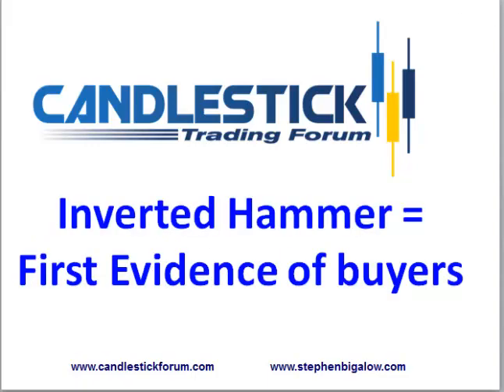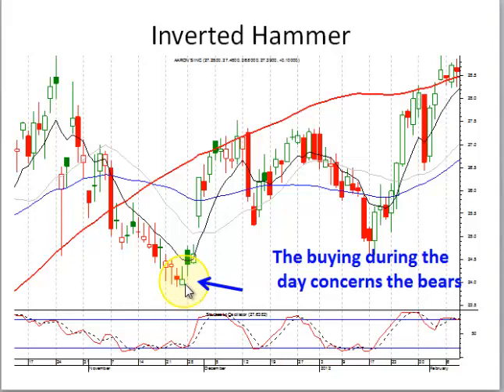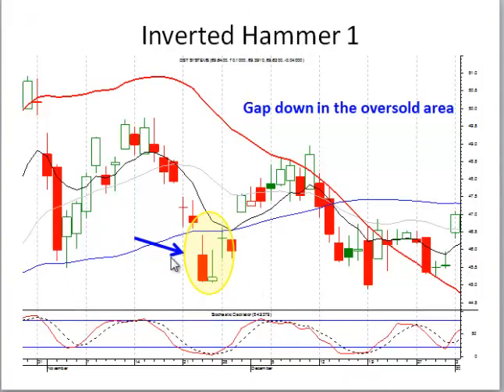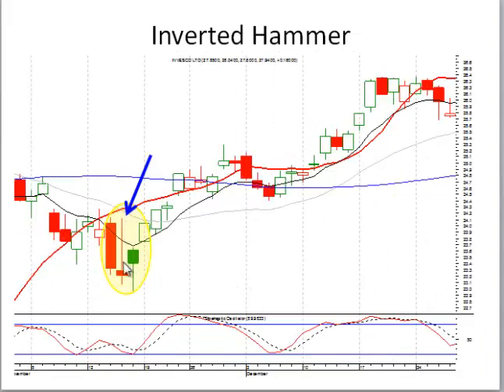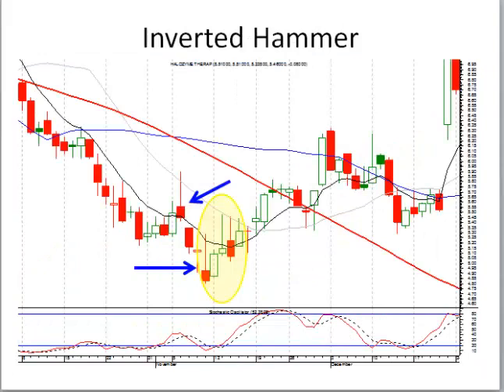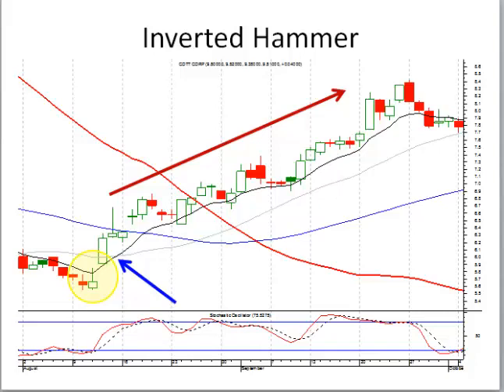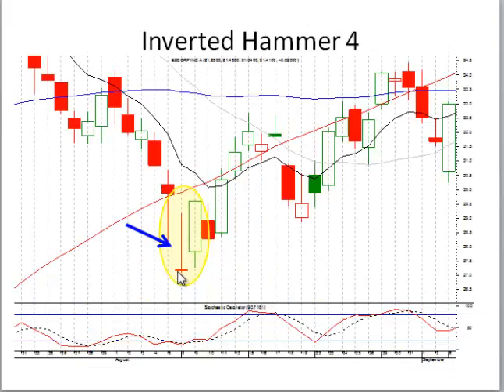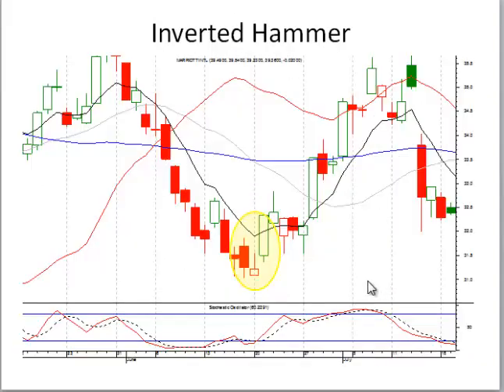inverted hammer revised